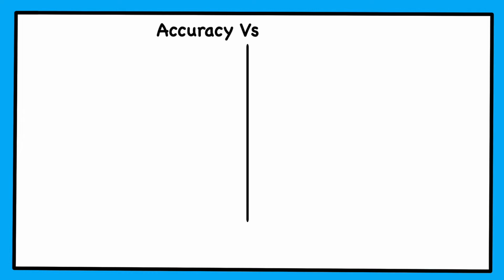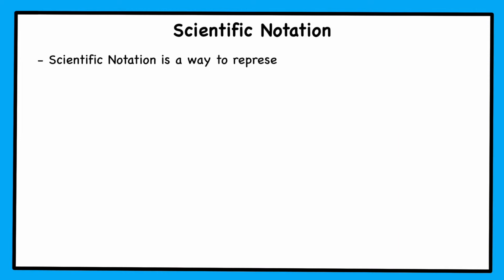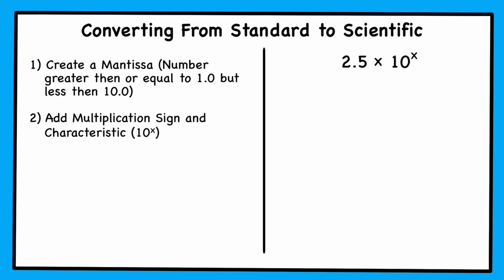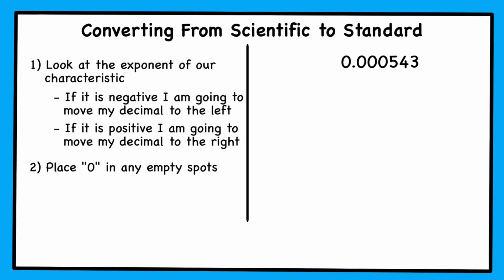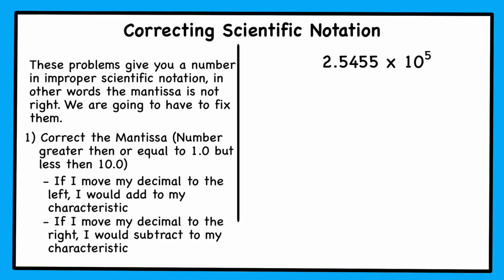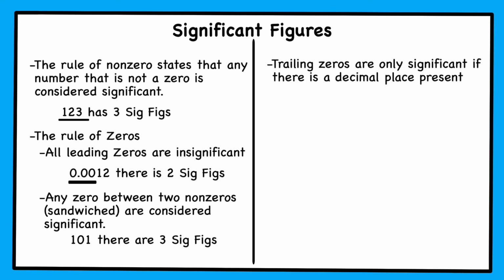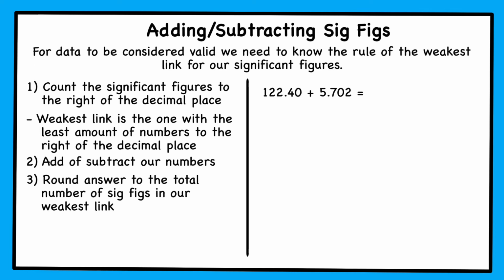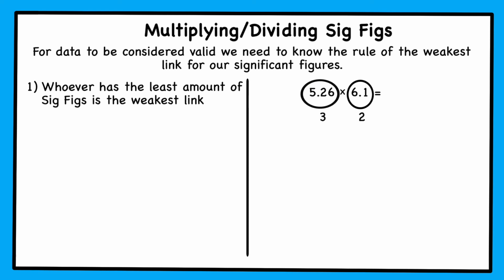Accuracy , Precision, S N, and Sig Figs